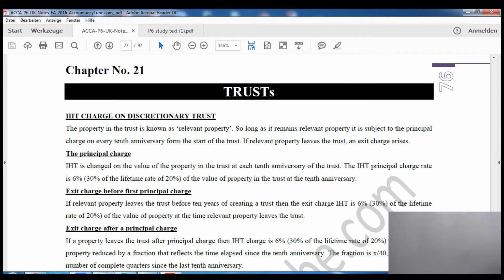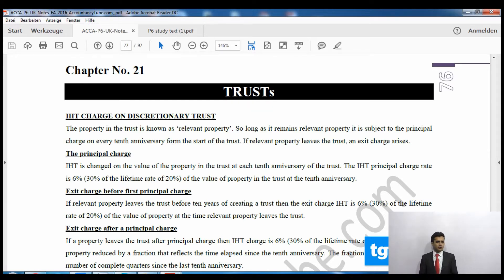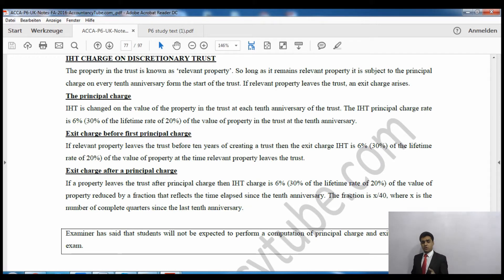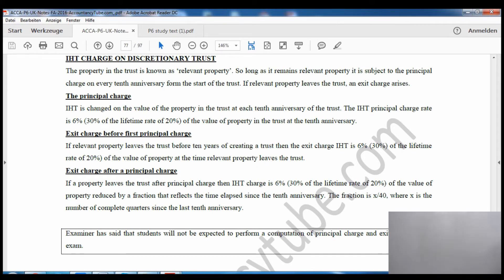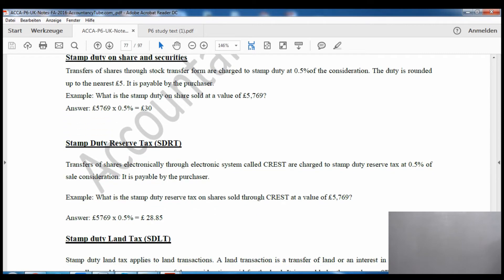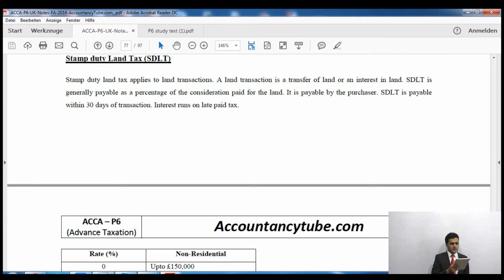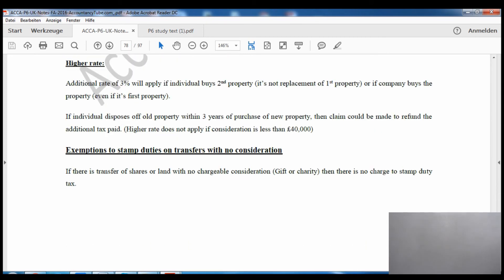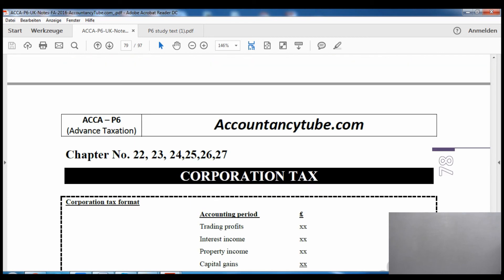ACCA P6 UK | Inheritance Tax (Trusts) AccountancyTube.com